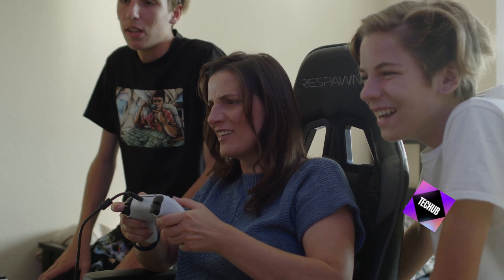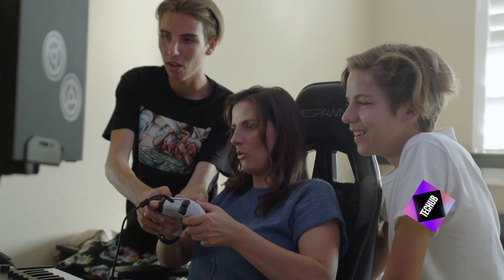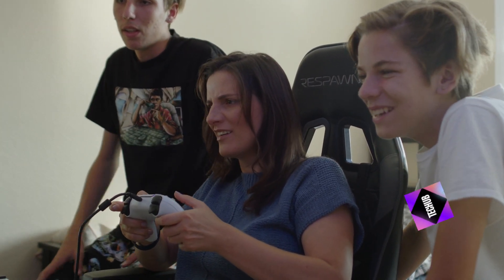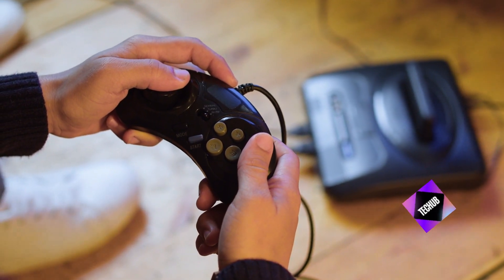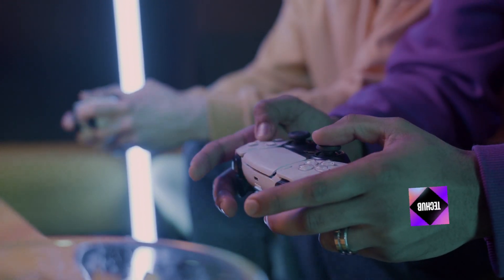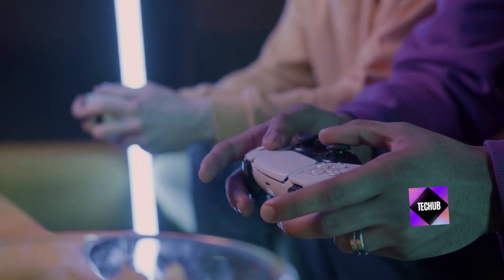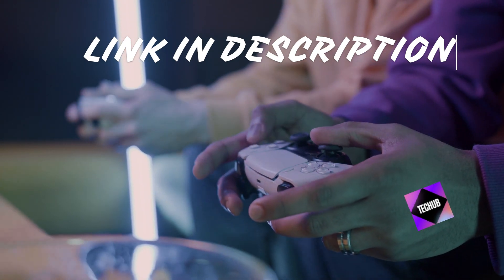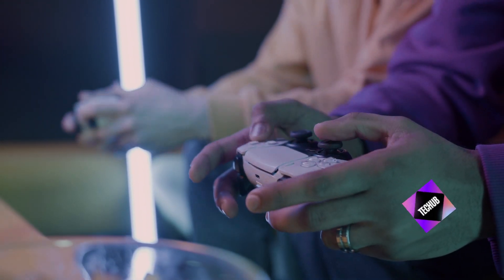10 Creative Ways to Customize Your Gaming Handheld 2025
10 Creative Ways to Customize Your Gaming Handheld 2025